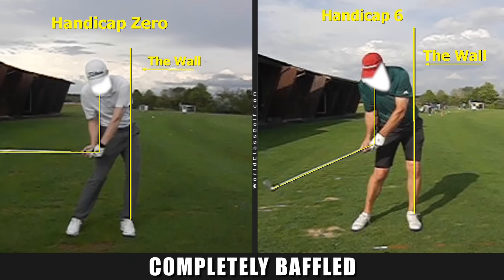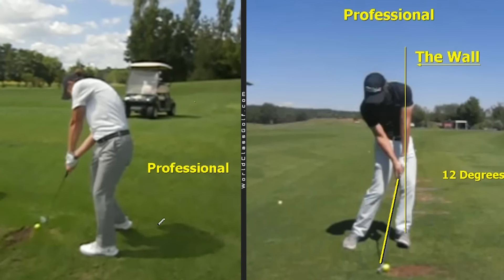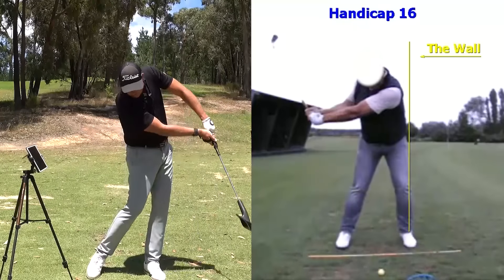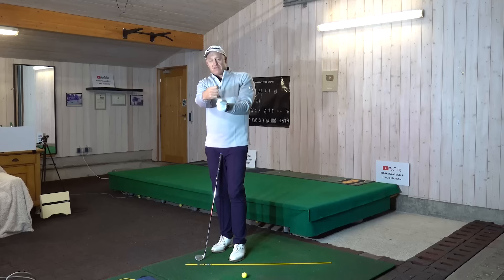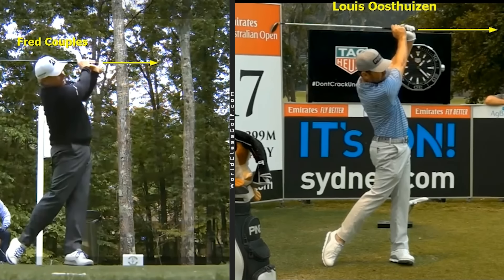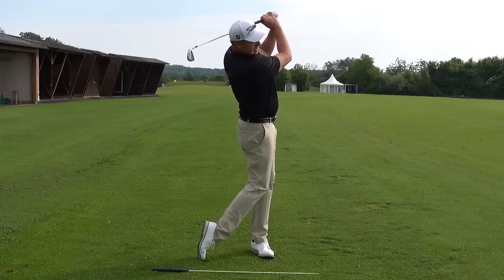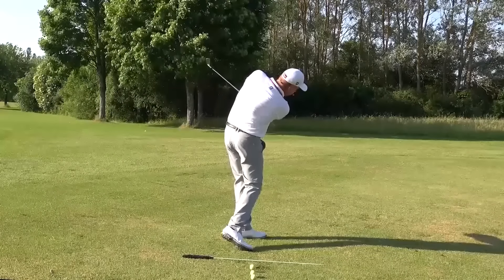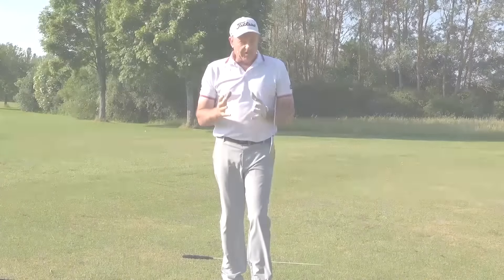Why 99% Amateurs can't create the PGA Release! - SIMPLE!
WORLDCLASSGOLF.COM  🌎
         • Voted Best Swing Analysis!
     1400+ Videos not on Youtube!

HACKMOTION DISCOUNT!

FREE VIDEOS! - FREE VIDEOS! - DONT MISS OUT!

Products I use and endorse:

➡️ Wedge Trainer Save 15% with

Hi. I’m Craig and welcome to World Class Golf. The purpose of this channel is to provide effective and evidence based coaching content for all golfers.

Over my career I have played professionally for over 8 years won 14 tournaments and have given over 40,000+ lessons internationally. I have taught over 100 Tour Professionals.

On this channel you will find practical coaching content, drills you can work on your own that will help your golf game immediately. If you want to fix your slice or hook, have more consistent impact or drive the ball further, you have come to the right place.